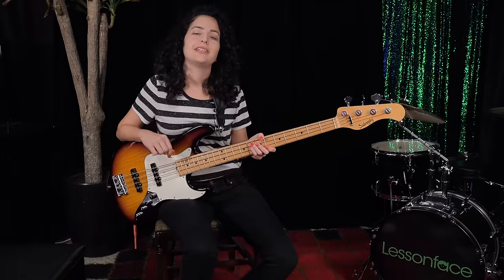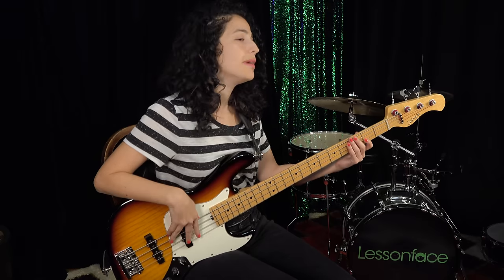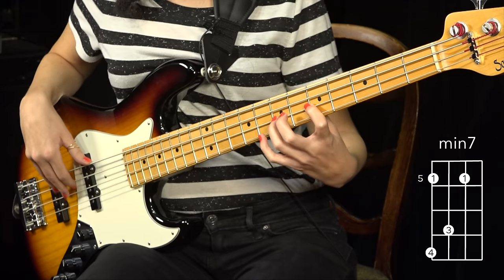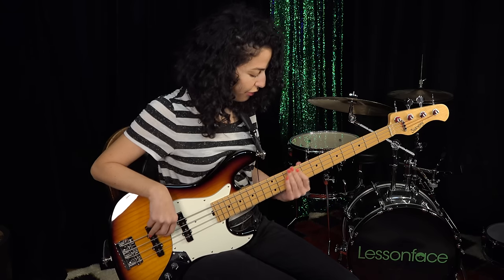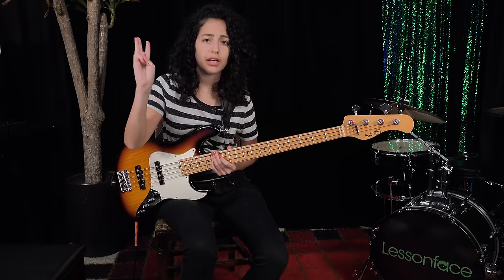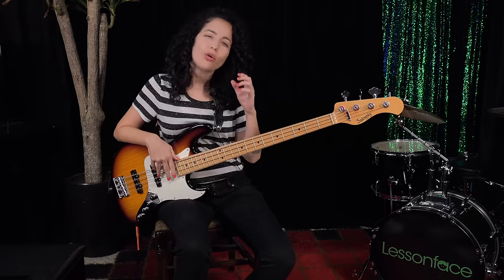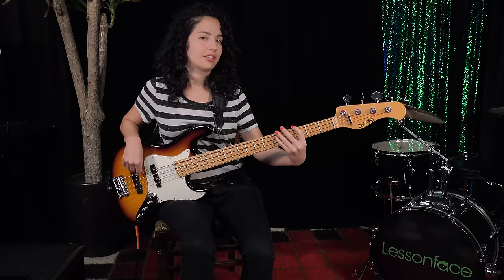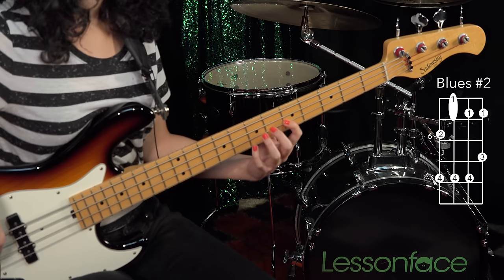Master the Entire Bass Neck With Only Two Exercises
YONIT IS BACK! With limited availability, Yonit Spiegelman is back at teaching online private lessons on Lessonface.

1:17 introducing the chord shapes we'll use for the exercise, Maj7 and min7
3:01 The secret of the exercises
3:22 - Explaining exercise 1
4:00 - Exercise 1 demo
6:42 The concept for exercise 2 based on the blues scale
8:27 Introducing the new shapes for exercise 2